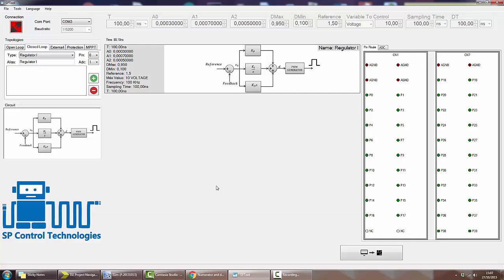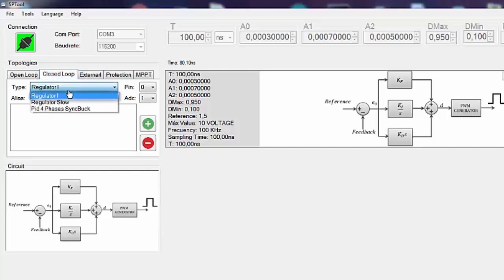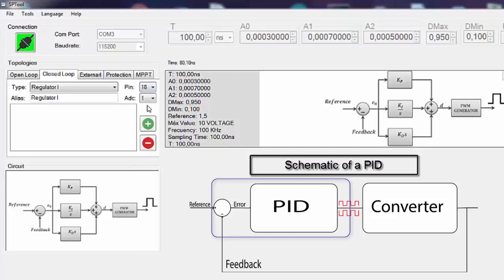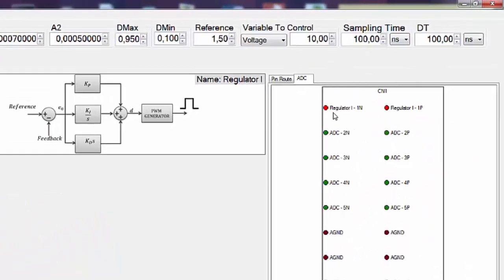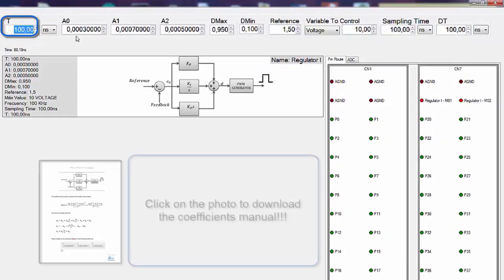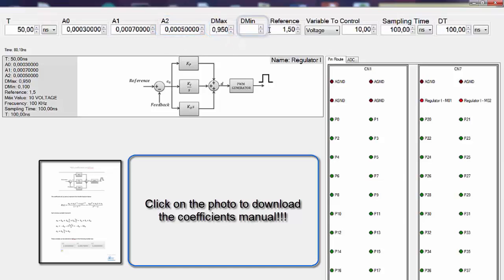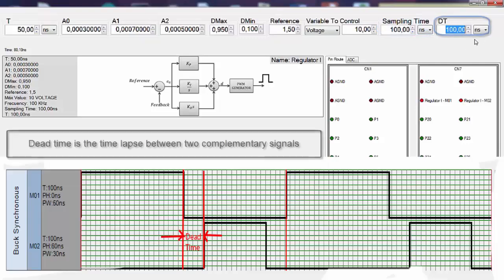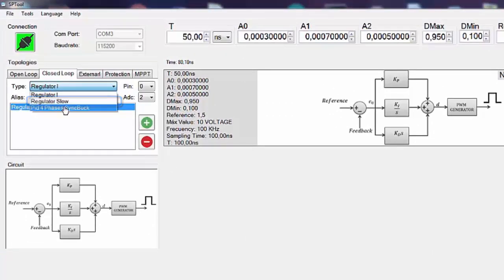How to configure a PID regulator.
How to configure a PID with SpTool for the SpCard.